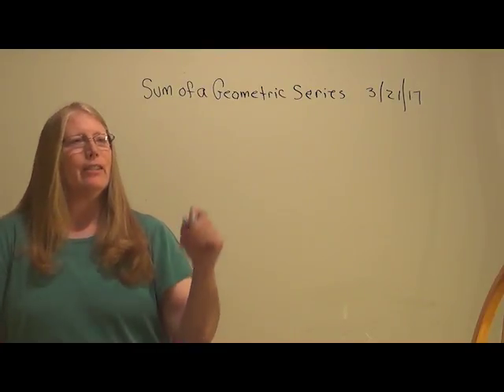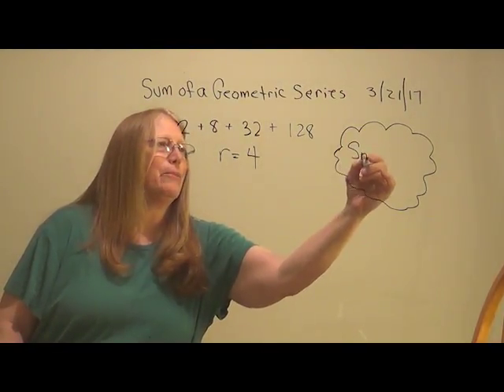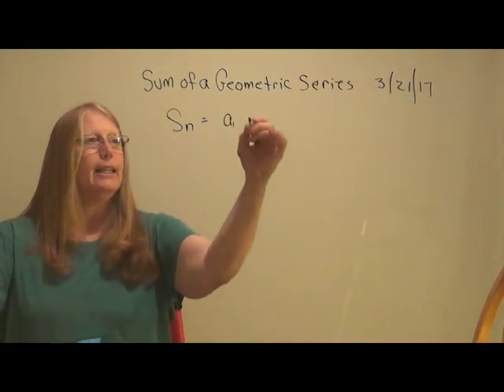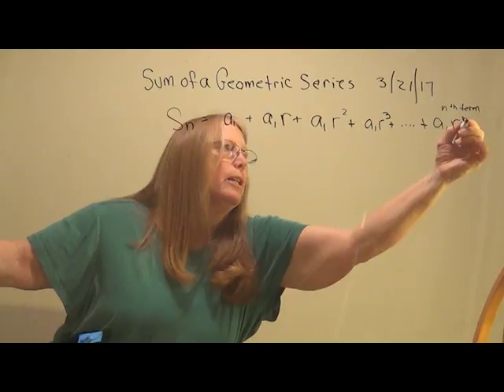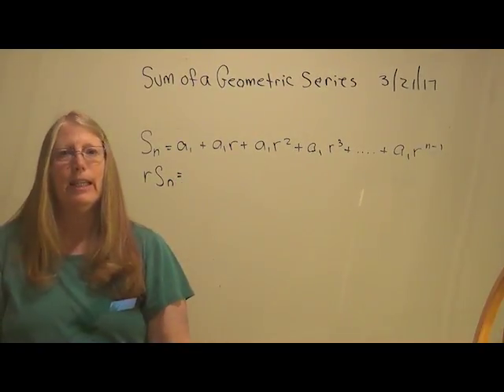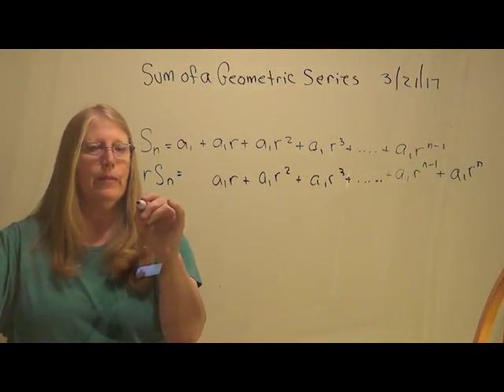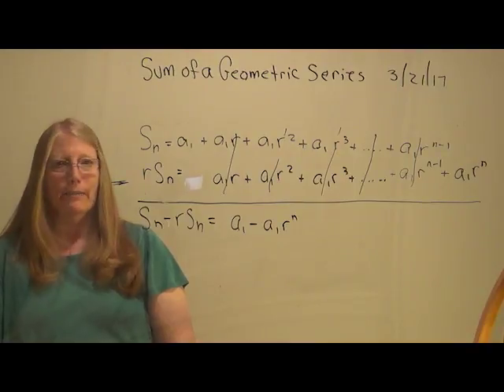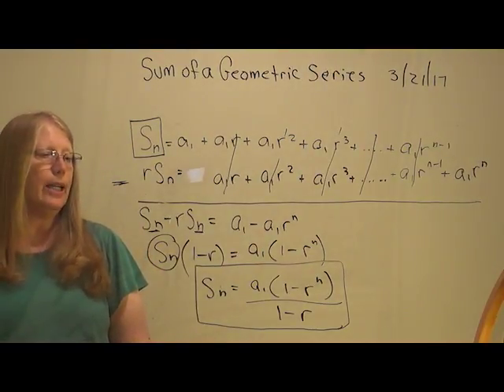PreCalc 3/21/17 The Sum of a Geometric Series